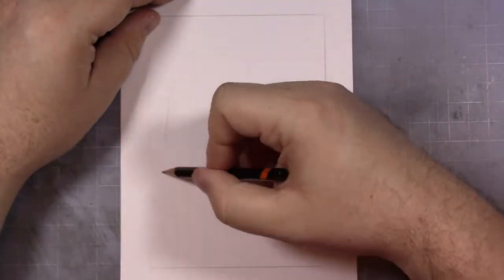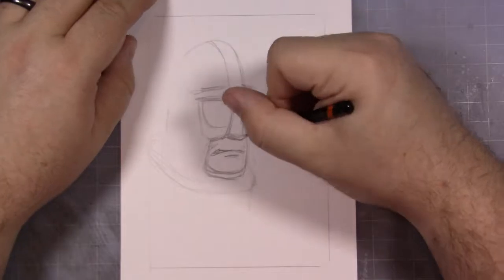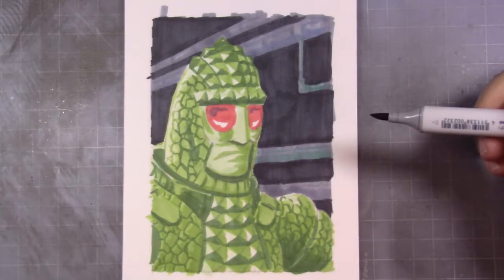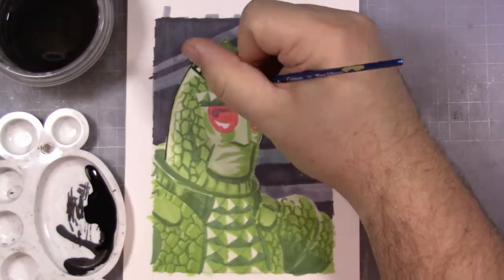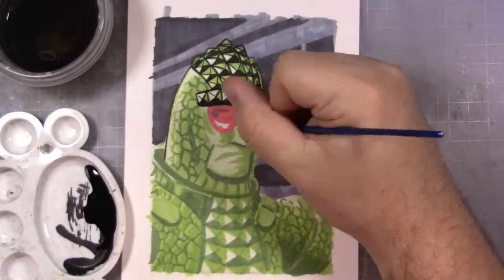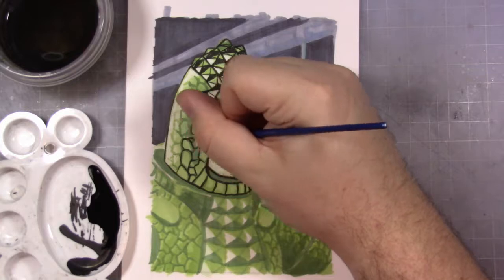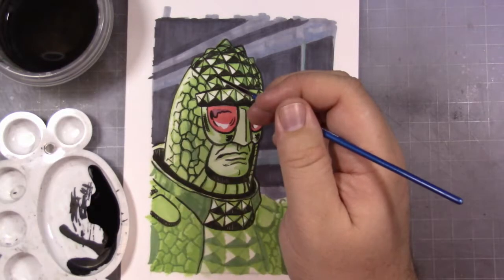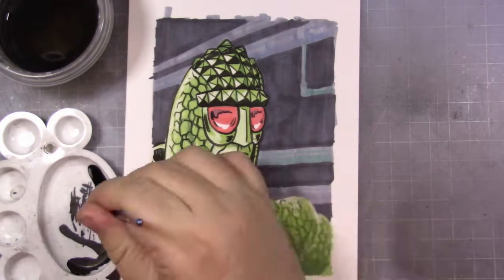Ice Warrior Drawing | Doctor Who-Athon 2017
Today we're drawing an Ice Warrior!  A noble race of warriors from the early days of Doctor Who.